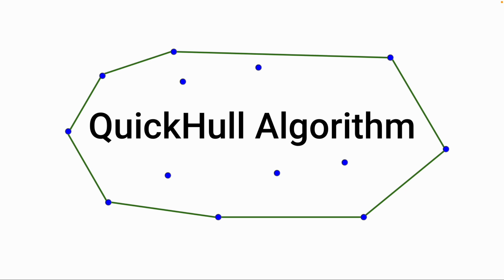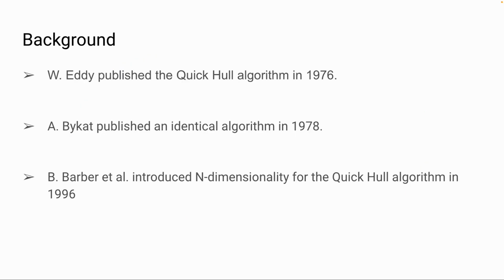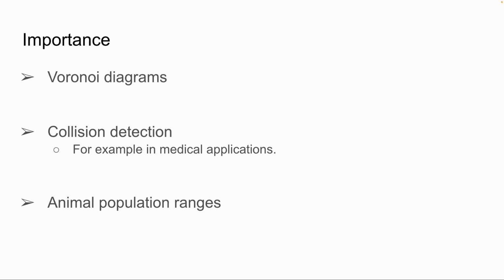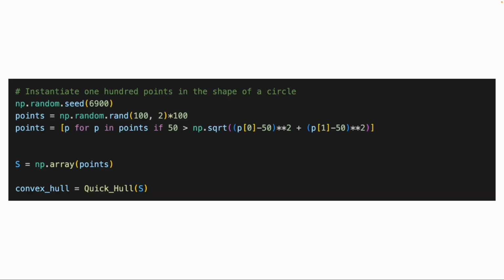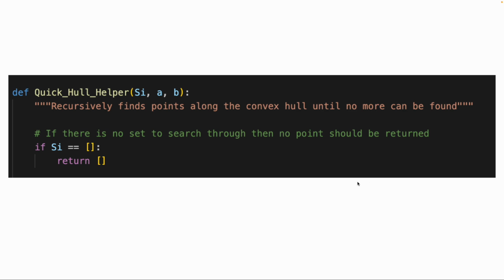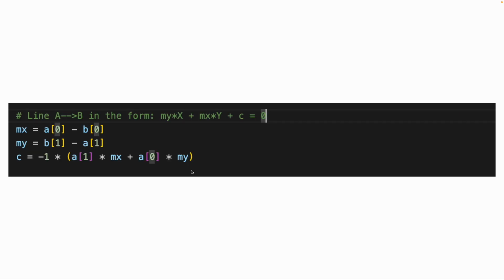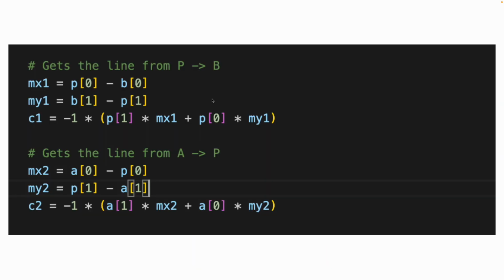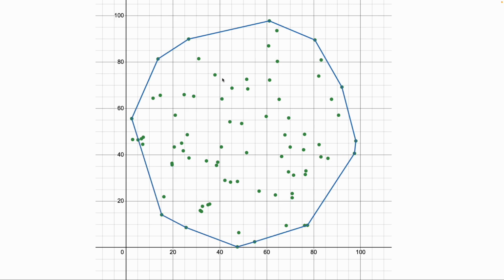Quick Hull Algorithm